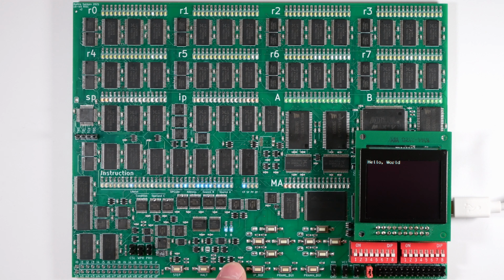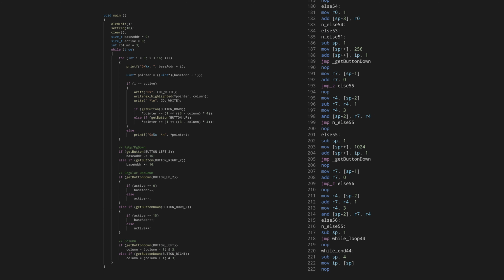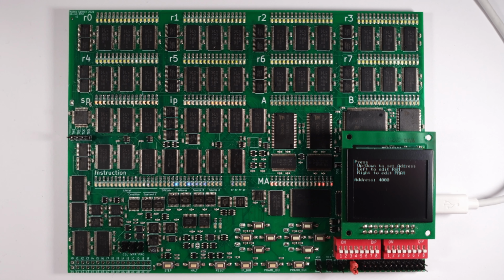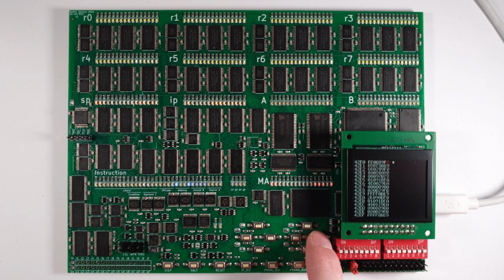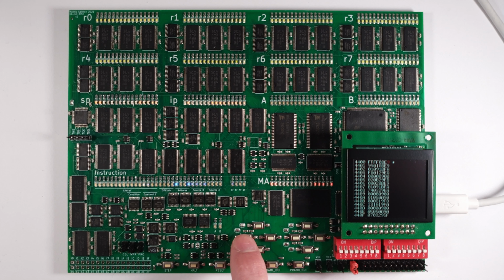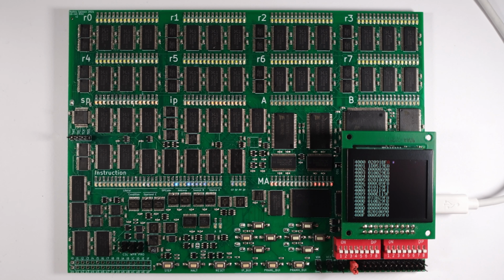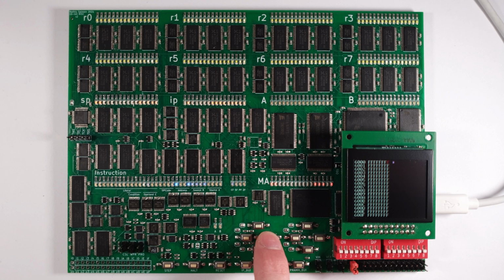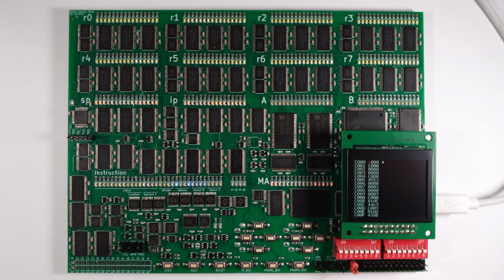Hacking my Custom CPU in the Hex Editor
next video will take a while, doing all my programming in hex now

0:00 Intro
0:37 Globals
2:33 Stack
4:06 Program Memory
5:37 Writing a Program
9:54 Running the Program
11:20 Outro